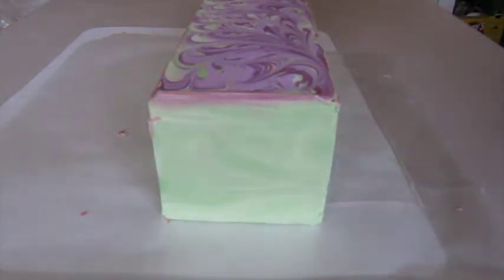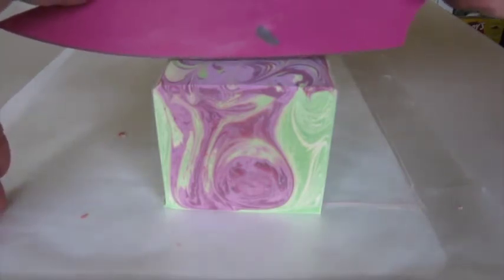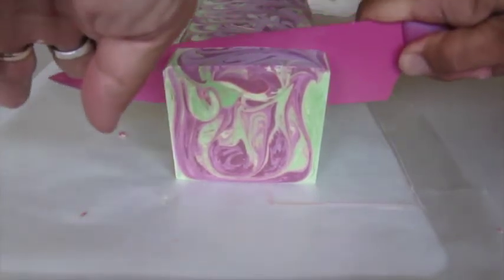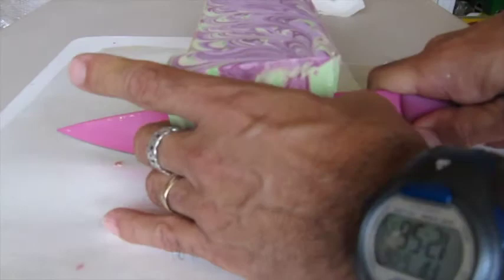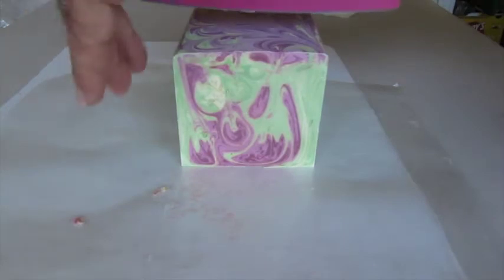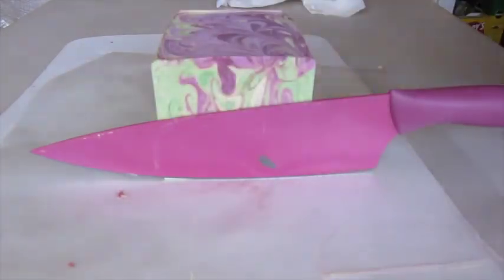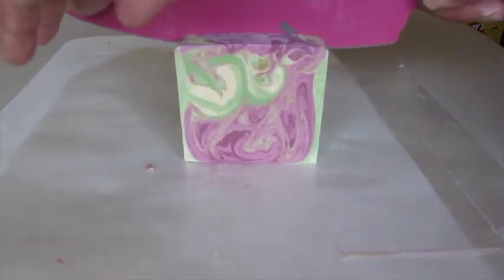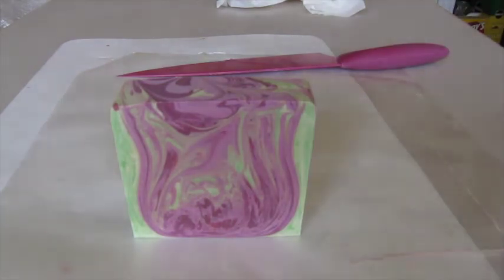Cutting Lilikoi III Cold Process Soap 3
I can hardly stand the suspense of waiting to cut into soaps, especially after taking great care to make interesting swirls. You never know what you're going to get until the cuts are made. As with any remake for restock, I always try to make improvements here and there. In this case I'm very happy with the new version.

Hope you enjoy the video. Thanks, as always for checking out the video(s).